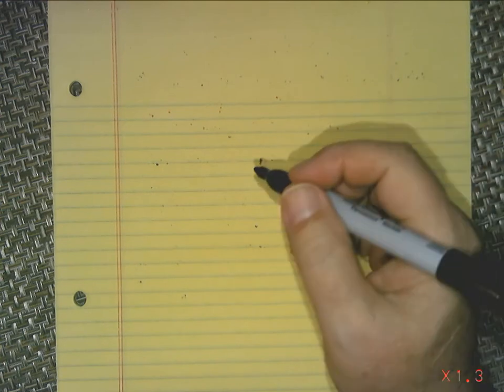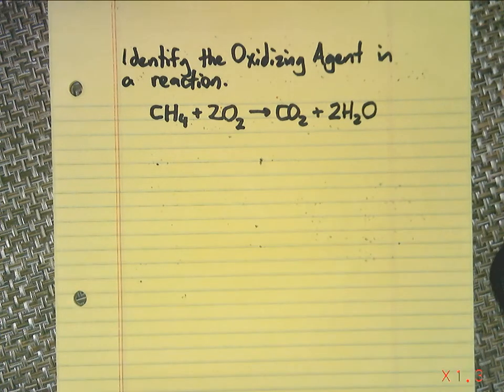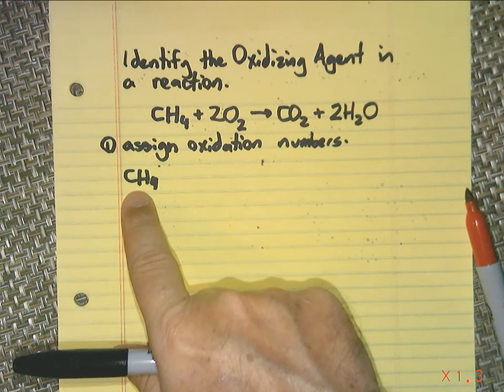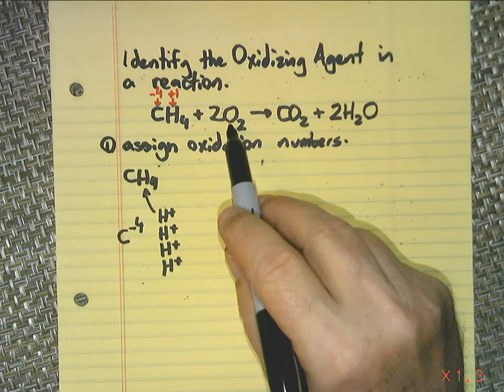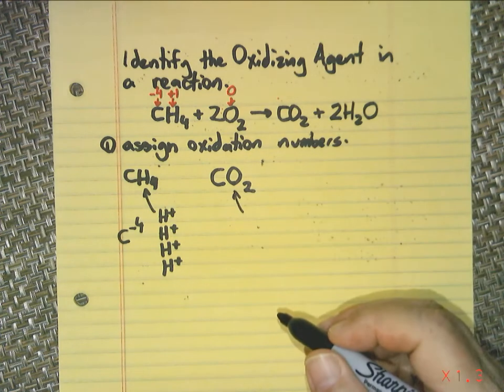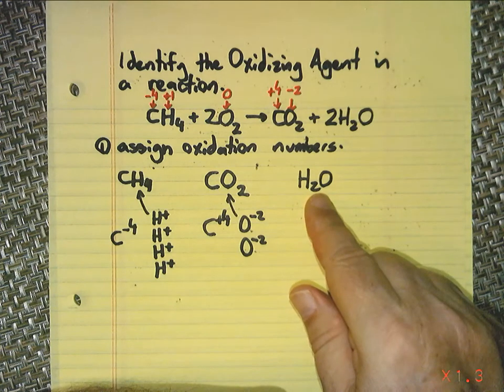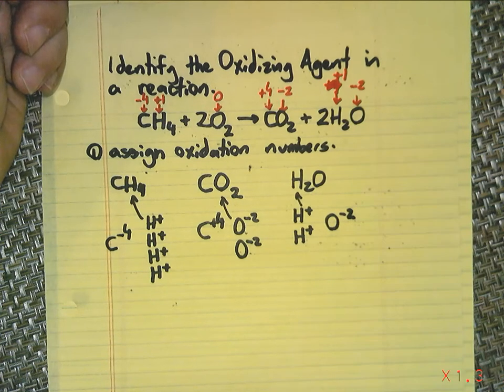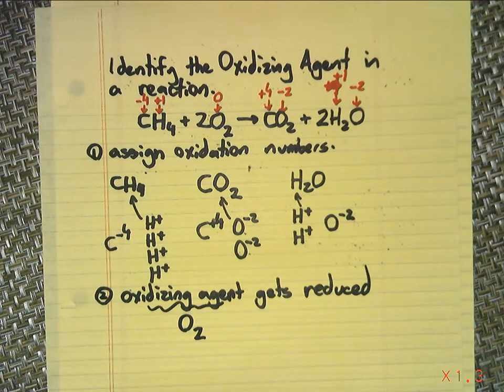Identifying the Oxidizing Agent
Once you can assign oxidation numbers for each compound involved in a reaction, you can identify the oxidizing agent--it's the reactant that contains an atom that gets reduced.